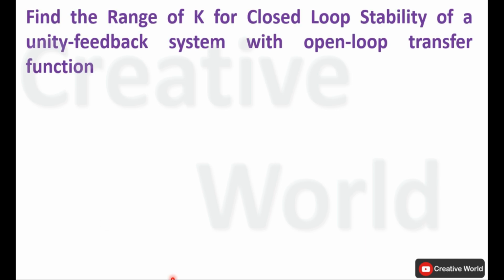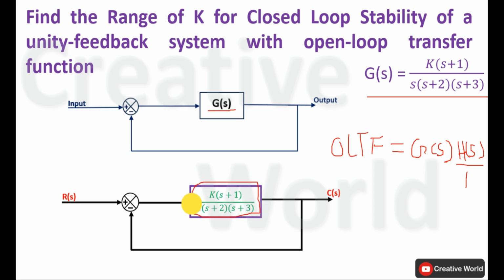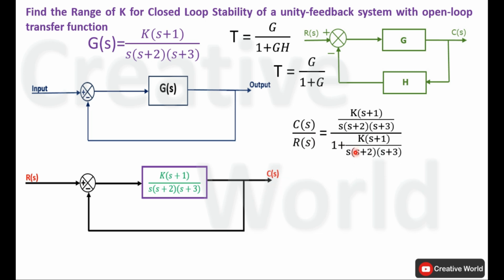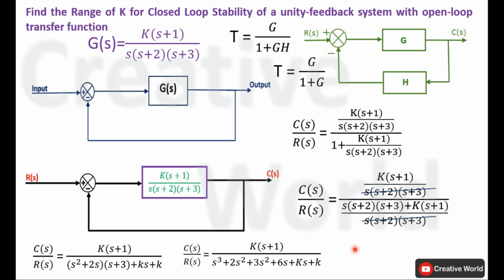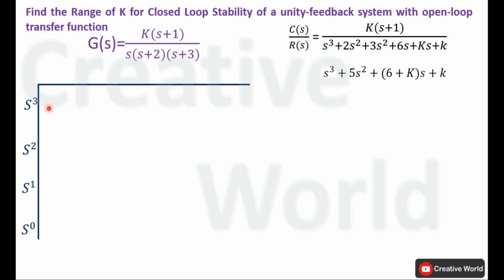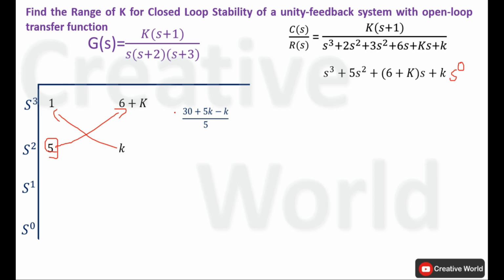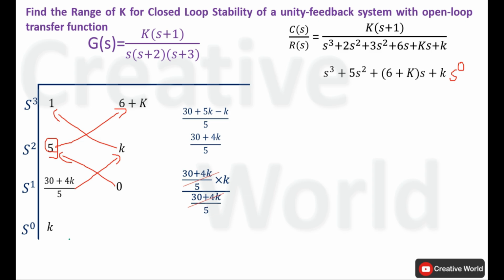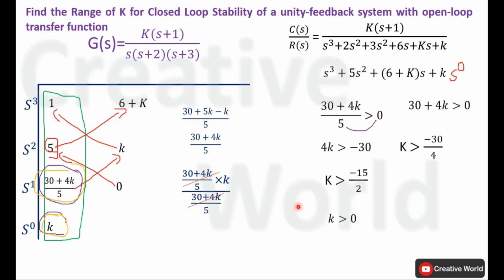Close Loop Feedback System Stability Check Using Routh Hurwitz Criteria |Control System Engineering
Find the range of K for closed-loop stability of a unity-feedback system with open-loop transfer function
      G(s)=(K(s+1))/(s(s+2)(s+3))